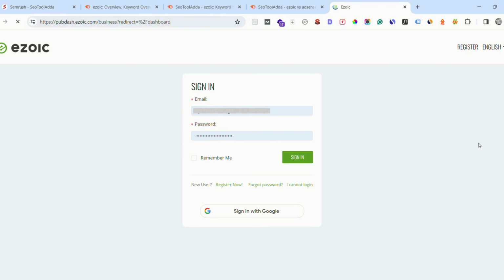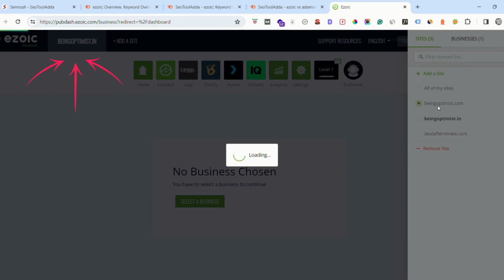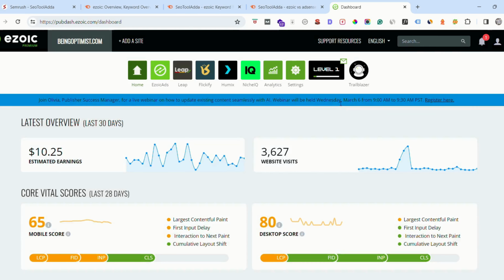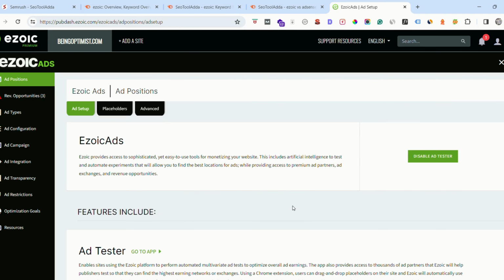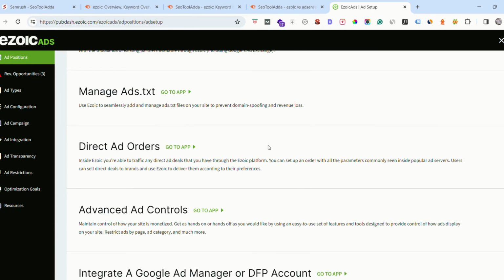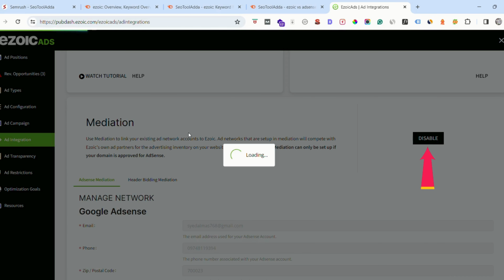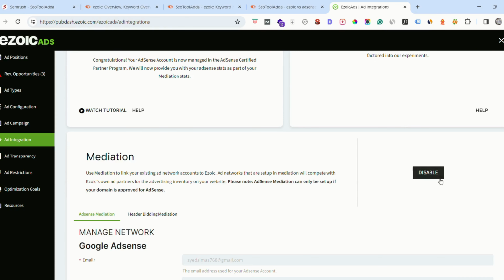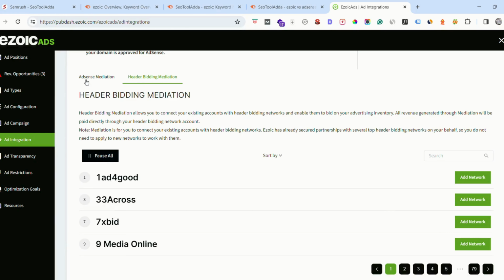I Tried Disabling Ezoic Mediation and Here's What Happened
In this video, you’ll learn how to disable Ezoic Mediation from the dashboard and when it makes sense to do so.

⚡ Follow BeingOptimist for real-tested blogging & monetization tutorials

Hostinger Cloud Hosting – More speed, more resources, dedicated IP & daily backups (best for high-traffic sites):